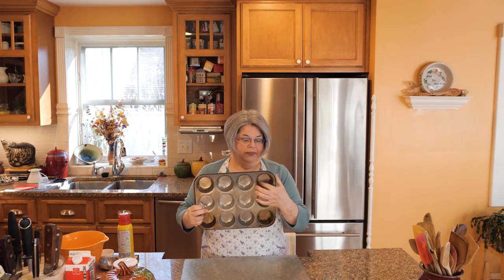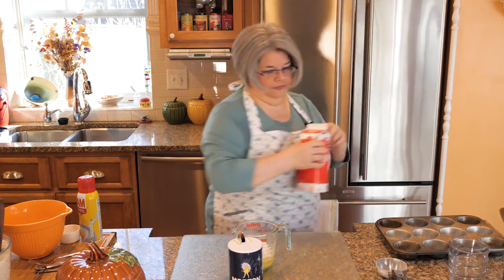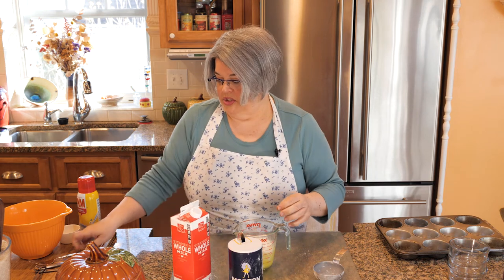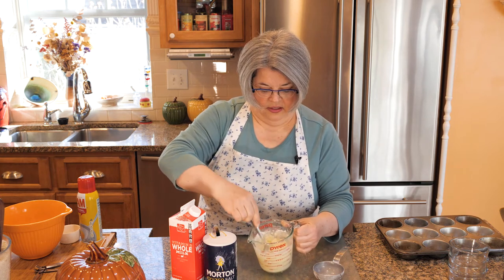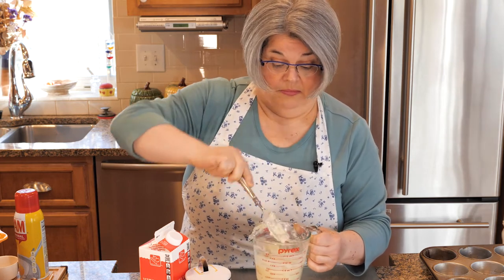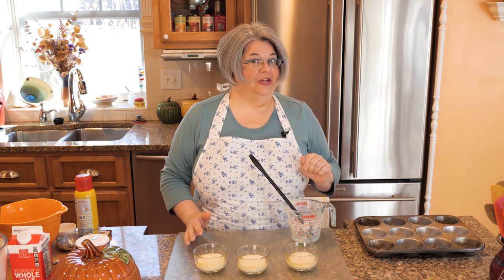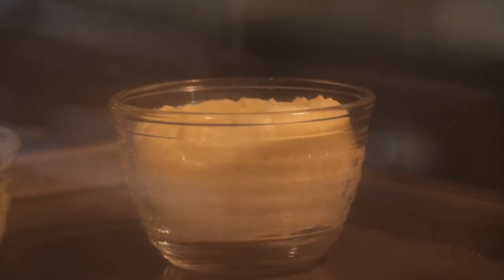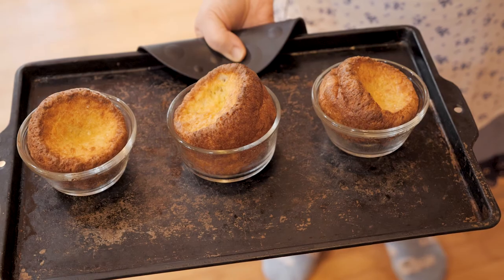Popover Recipe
Martha talks you through the knack of making the perfect popovers. Recipe included.